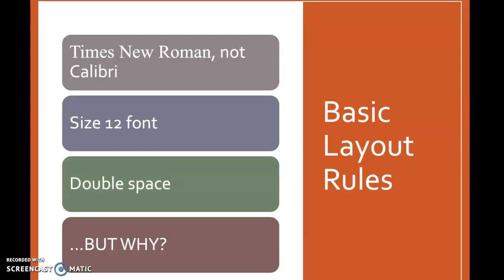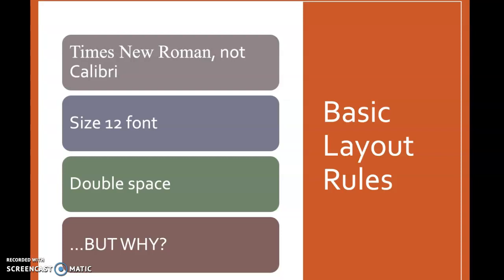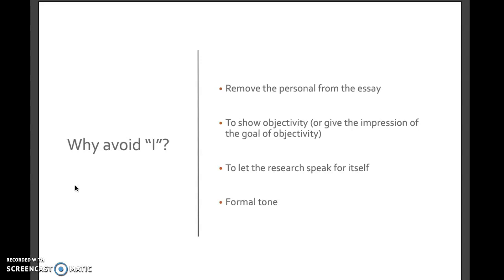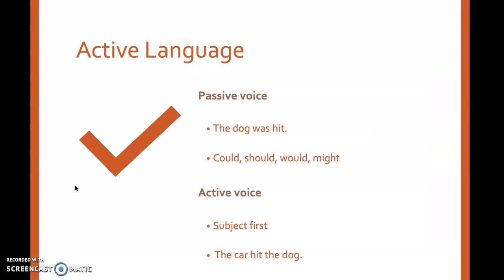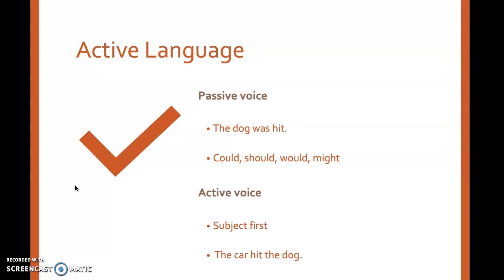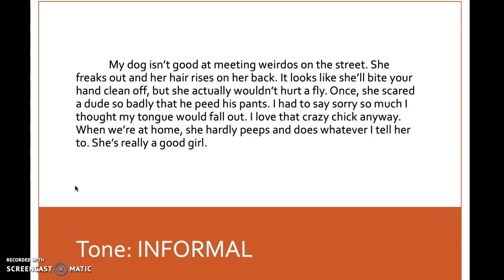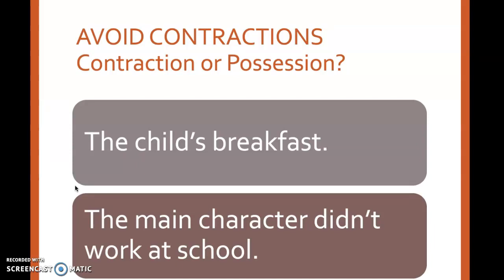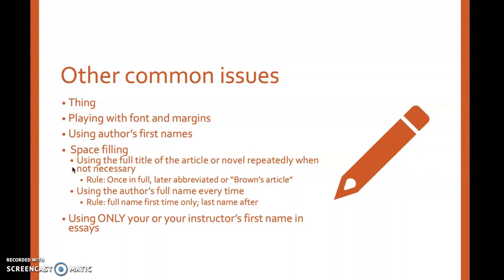ENGL106 Analytical Essays 1: Format and Tone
A look at the first part of the lecture on Analytical Essays, we cover basic standards for format and writing tone. Part two covers thesis and structure. Watch part two next.